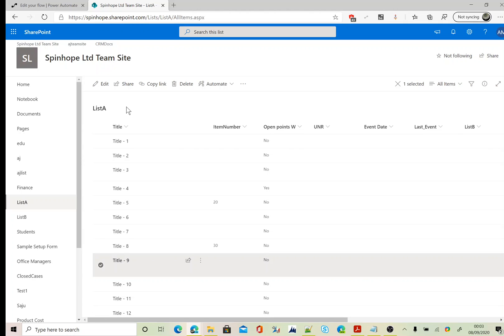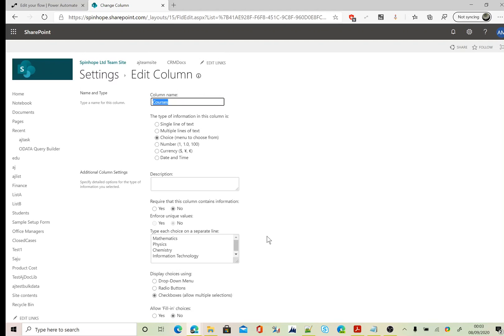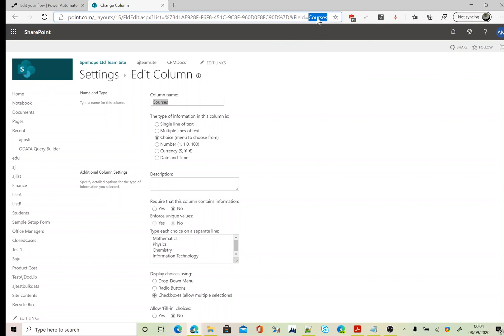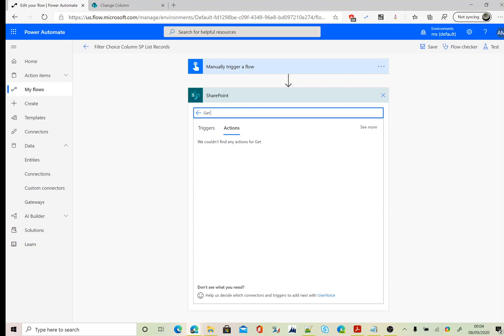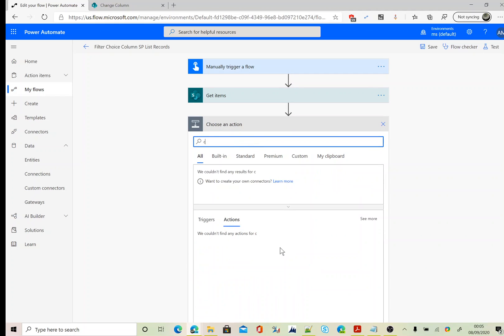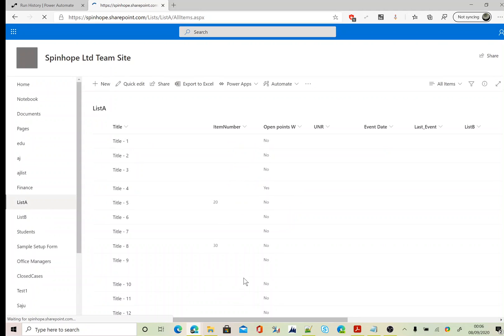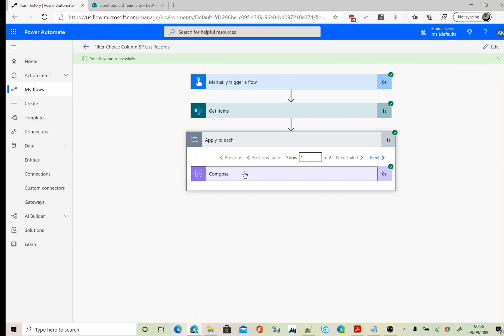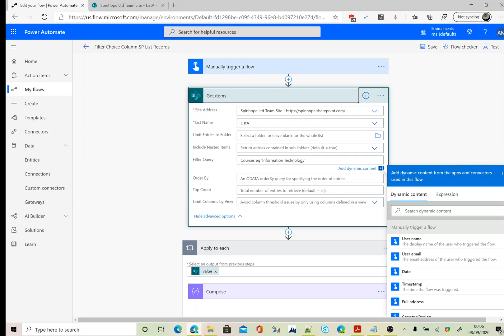Power Automate - How To Filter SharePoint Choice Columns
How to filter SharePoint choice column using Power Automate?